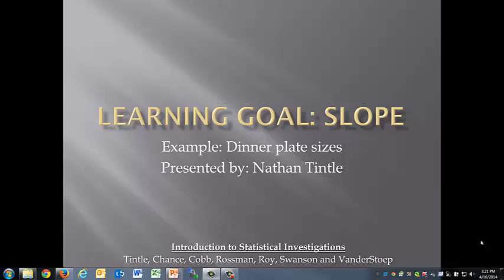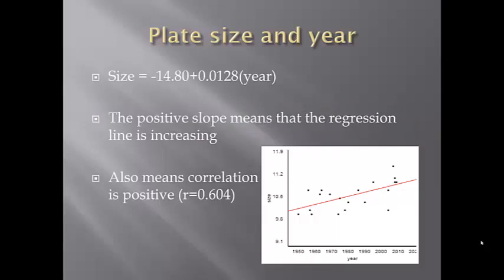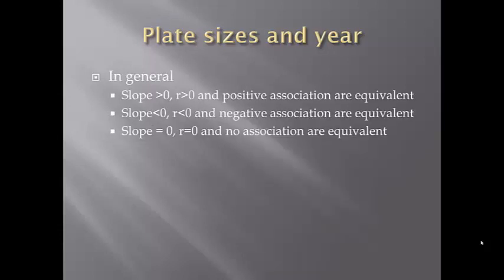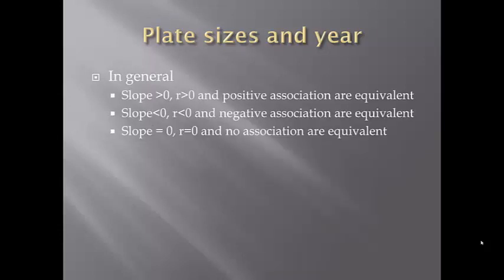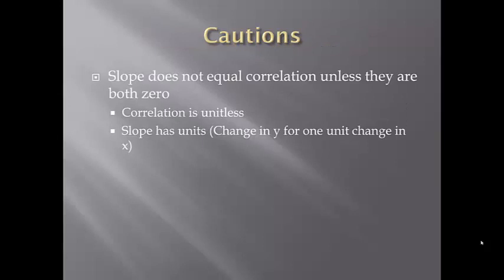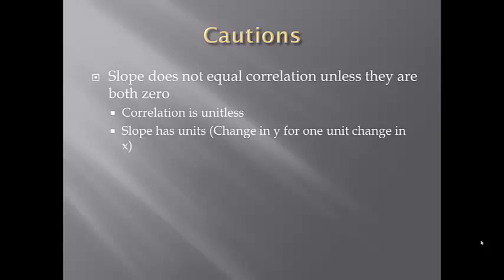10 3 7